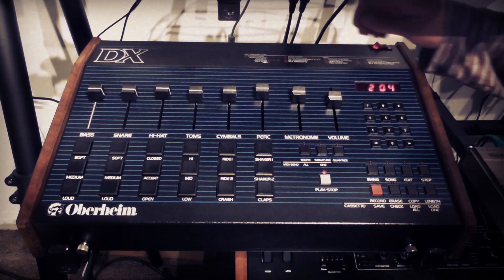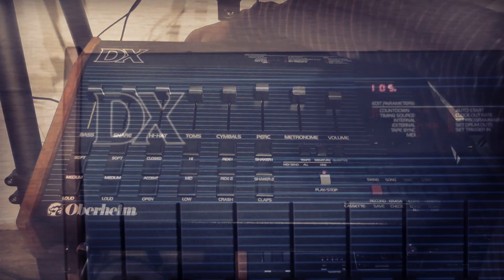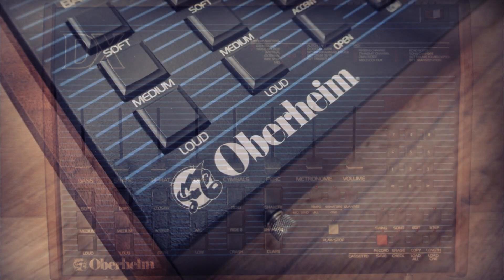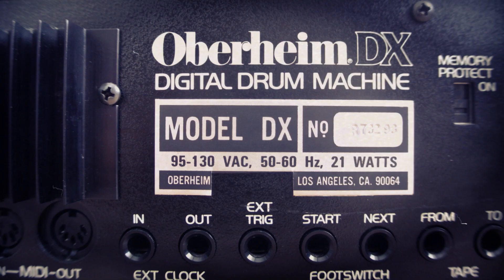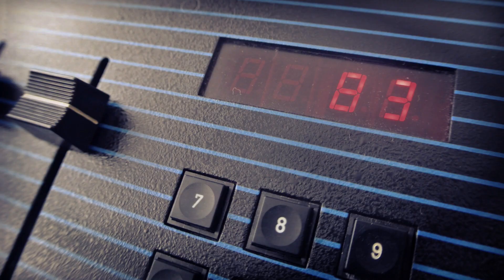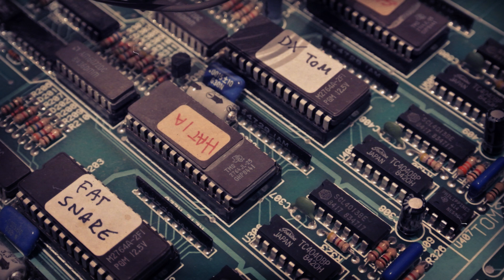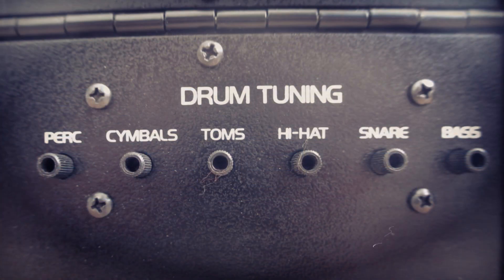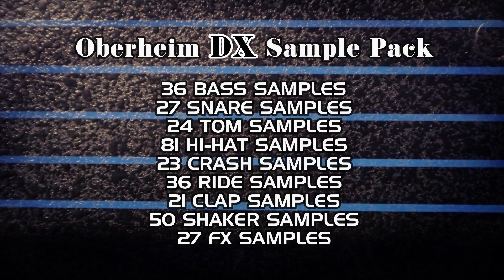Oberheim DX Drum Machine - Free Sample Pack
The Oberheim DX is the little brother of the DMX and both were heavily used drum machines in the early 80s. There's quite a few DMX sample packs online but not a detailed DX one that I've seen, so I've made one myself.

Here's the download link for all of my free sample packs